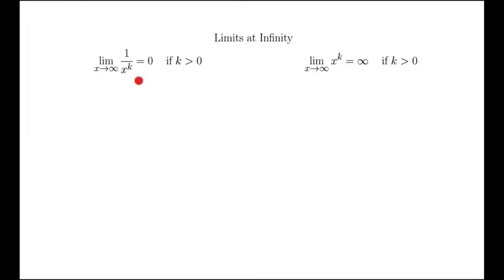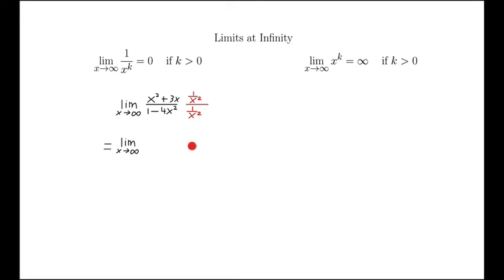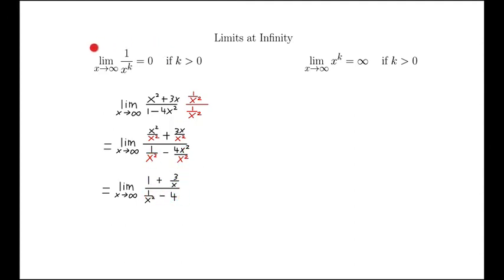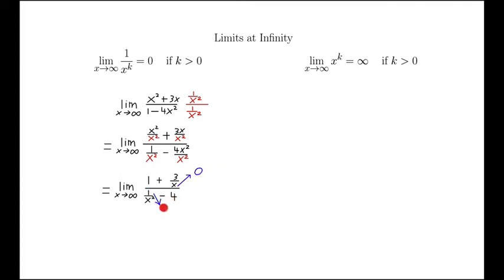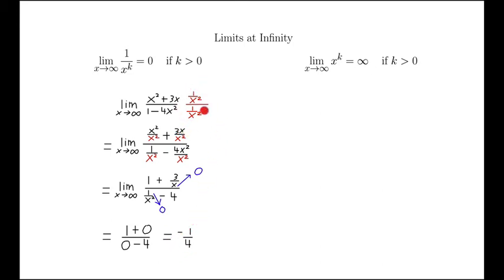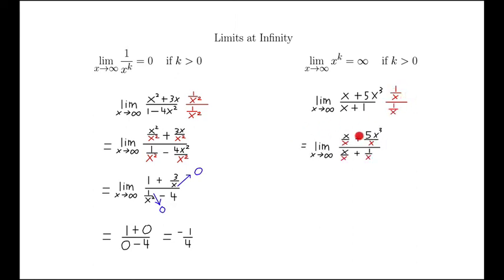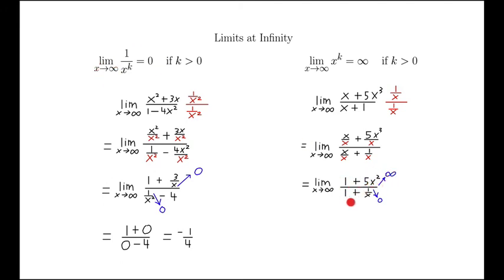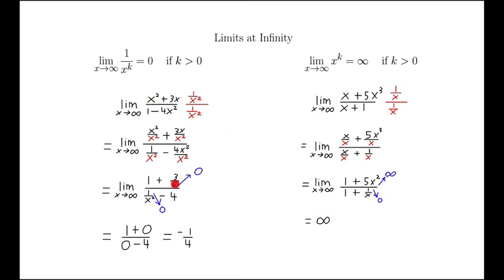Limits at Infinity: Rational Functions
p1 s2 m4 vc RPI Calc Bridge